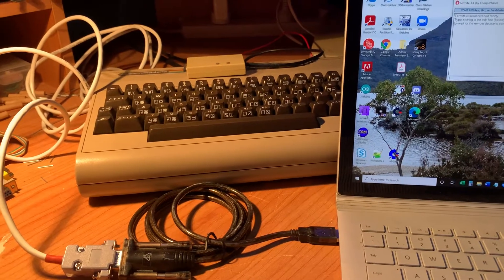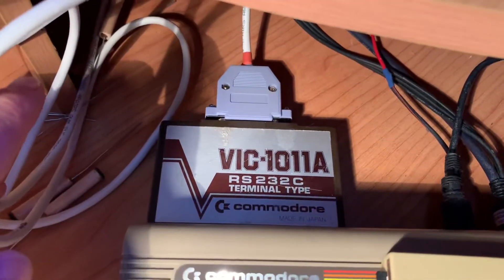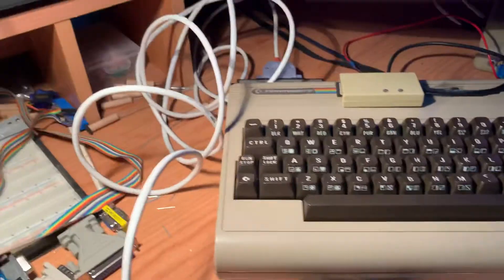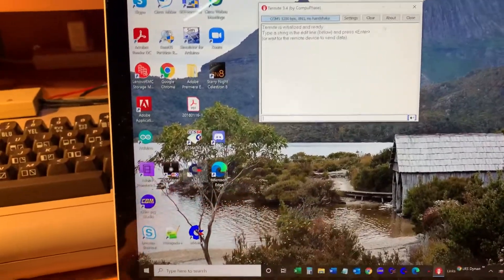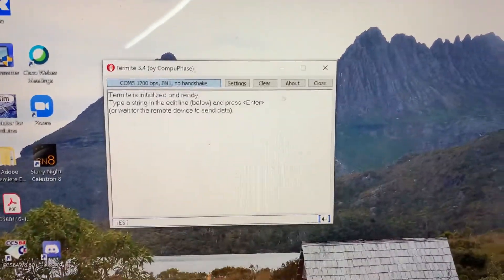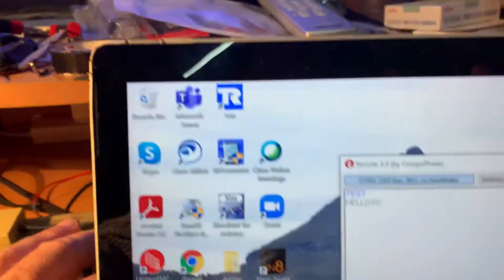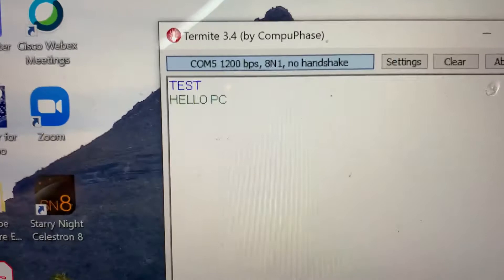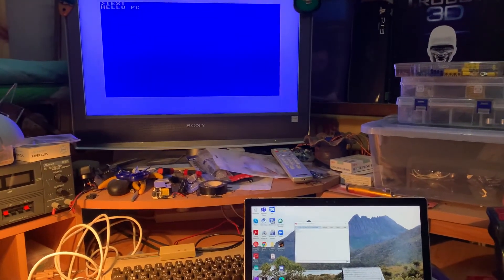RS232 from Commodore 64 to/from a PC using VIC-1011A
First successful RS232 test from Commodore 64 to/from a PC using VIC-1011A